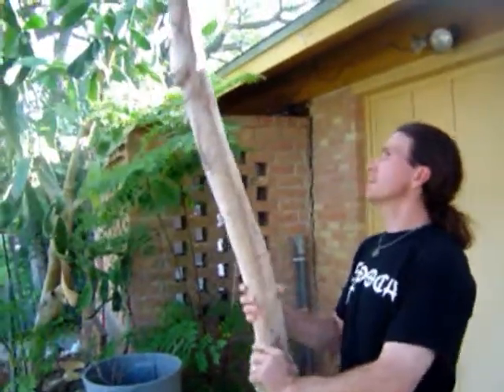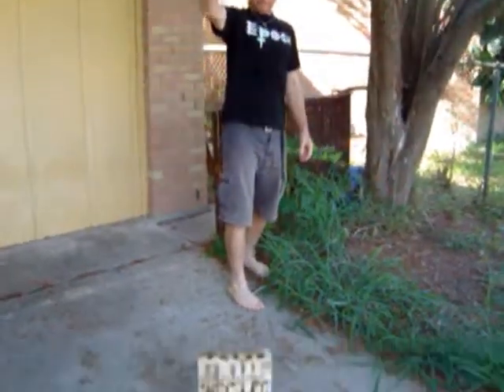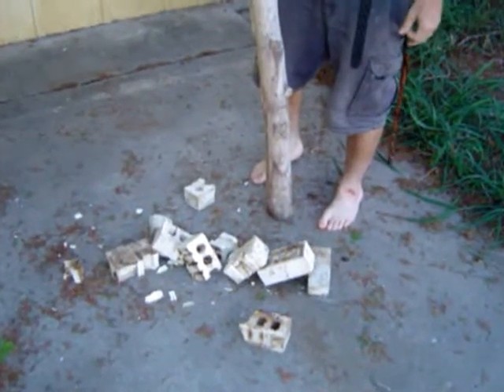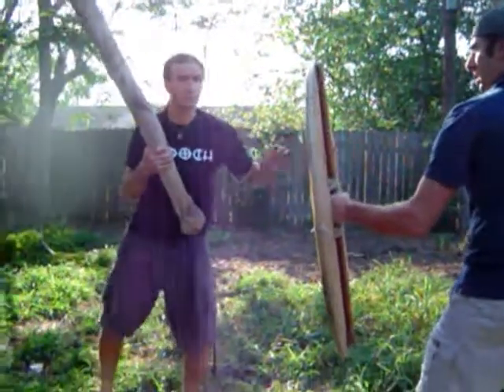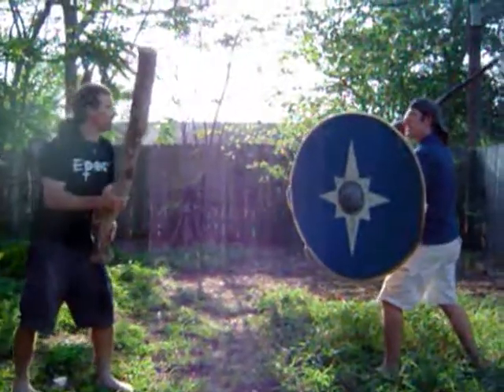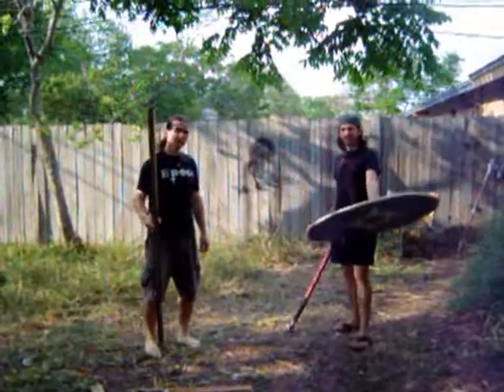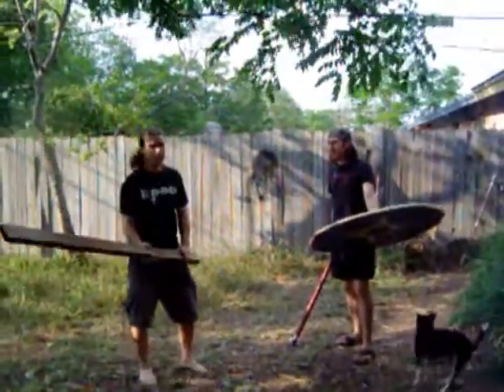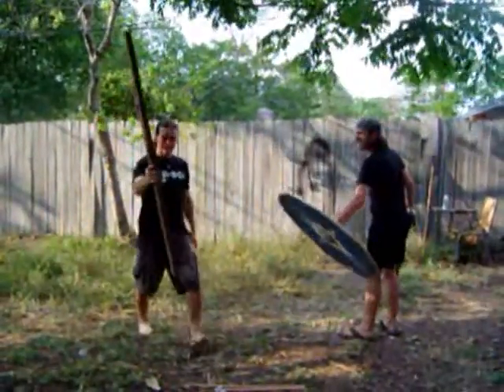Deadliest Warrior : Thrand Test Kanabo(Tetsubo) Against Viking Shield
This is compilation of all our best Kanabo test to dispute Deadliest Warrior Saying The Kanabo (Tetsubo)Two handed club or mace would break the Shield and arm of the Viking. The test prove this wrong it will not break the arm or shield.The Historical shield being Center grip and a composite of linden wood and two layers of Heavy oxen raw hide one on each side, not strapped to the arm. The one I test in this Video is made from 1/4" hard  plywood made for SCA use and no broken arm nor shield held by center boss and exact same weight .To see an actual historical shield and how more durable it was look up Weapons that Made Britain the Shield here on youtube.The Viking round stopped the Dane axe easily worse than a Kanabo by far.

There is no Historical Documentation of Samurai using Kanabo  that I have found pre 19th century and from non contemporary sources if you find anything please Notify us Via Youtube. Meaning Samurai did not use them, This came from Deadliest Warrior :P

This was done for a request and we are waiting on our new Cam to produce better Videos.

After wacthing this one please go see the newest Kanabo test in Deadliest Warrior : Thrand Test Kanabo(Tetsubo) Against Viking Shield-The Final Word

The webpage that sell the actual DW Kanabo is right here and they even brag they fixed the rivet problem off the show were they fall out.It says it weights 11lbs at most and not 25 to 30.The one we tested in this video weighted 11lbs exactly.